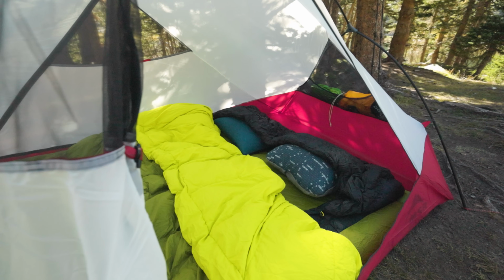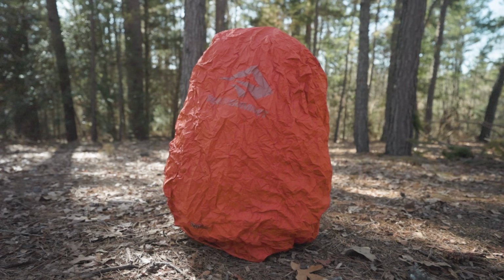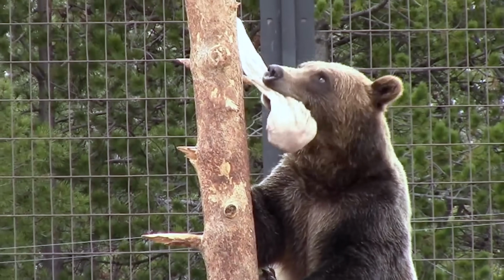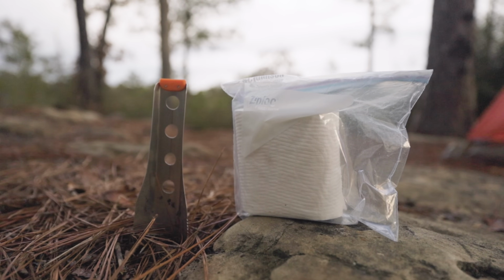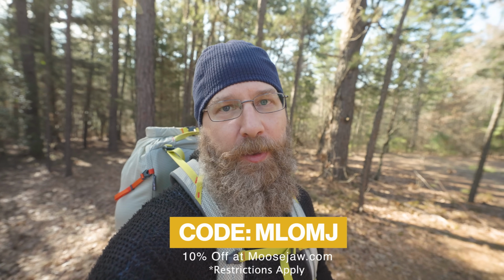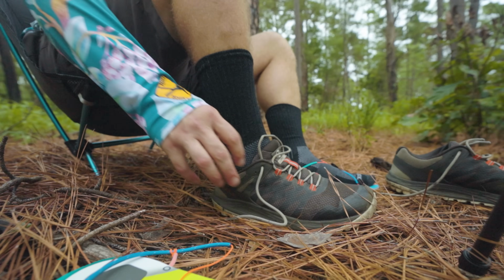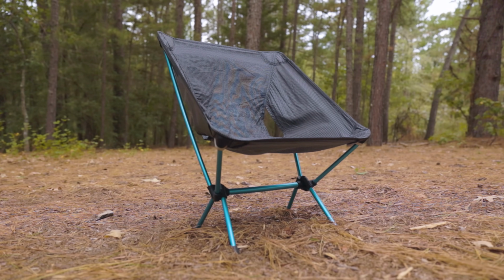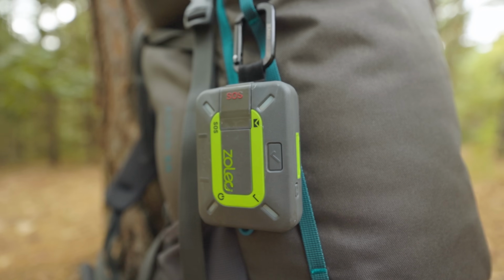What you NEED vs What You WANT to take Backpacking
There are some things you take backpacking because you NEED To. And there are some things you take because you Want to. And sometimes it's hard to tell the difference. I talk about all the things you both want and need every time you go backpacking.

Gear from this Video:

Needed Gear:
Rain Cover
Sleeping Bag
Sleeping Pad (newer version)
Bear Bag
Bear Bag Cord
Bear Canister

Camera Equipment I use:
Camera Lens
Audio Mic
Tripod: href="